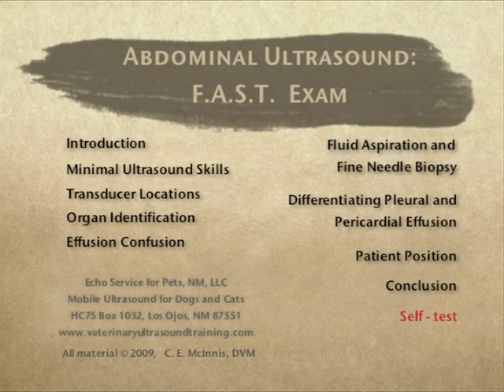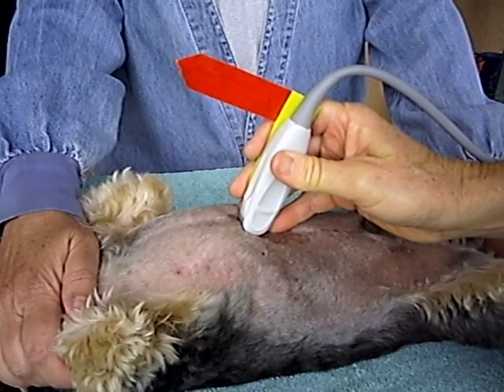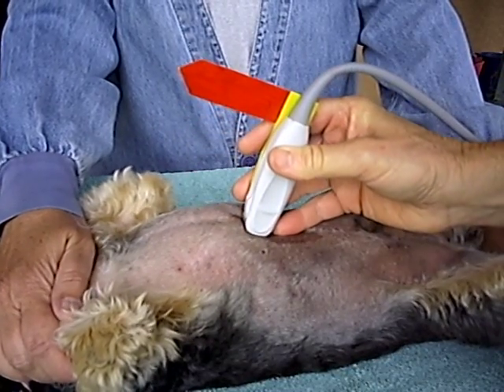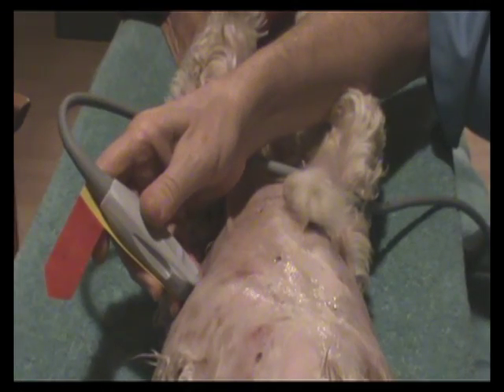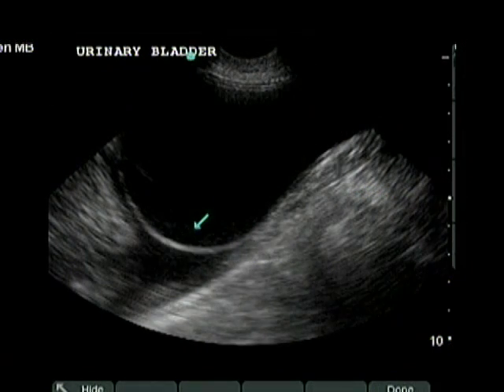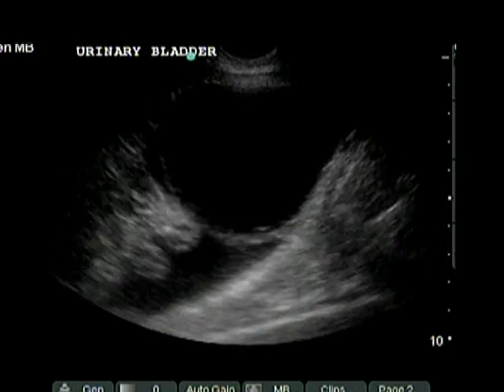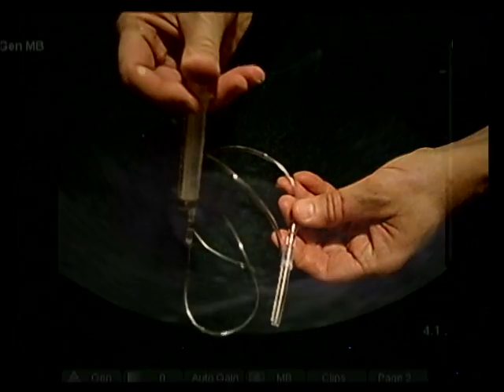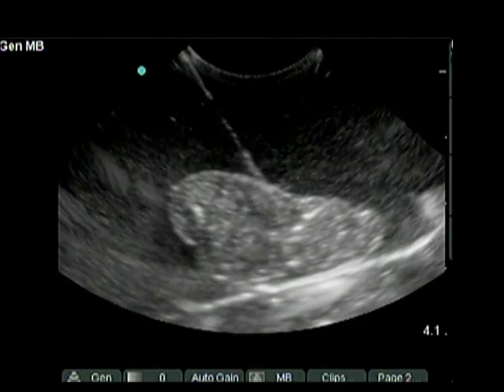F.A.S.T. EXAM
Dr. Craig McInnis describing his "F.A.S.T. Exam" Ultrasound Training DVD.